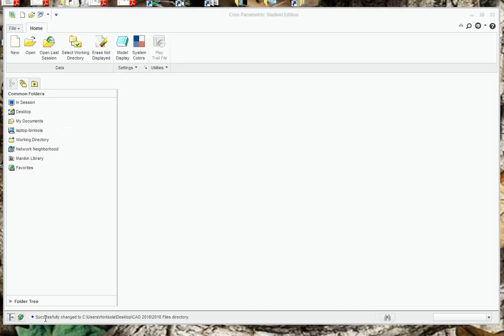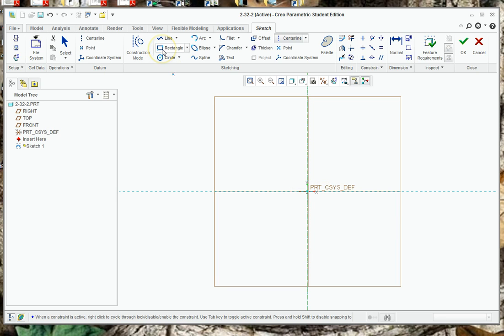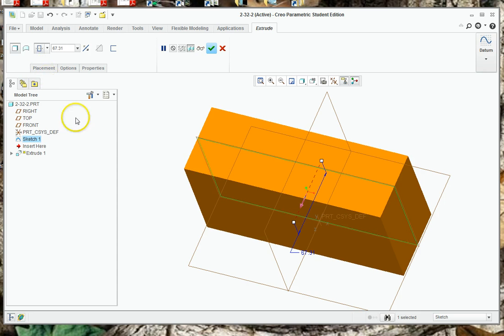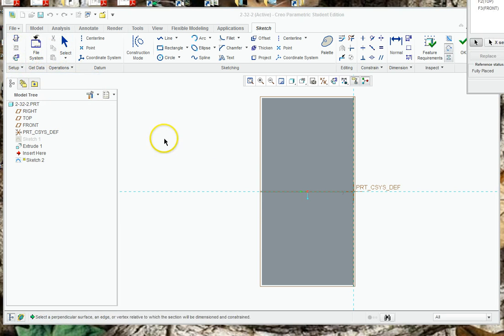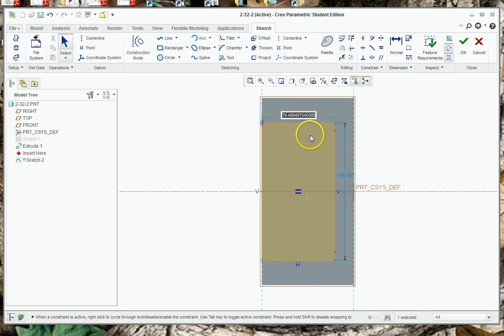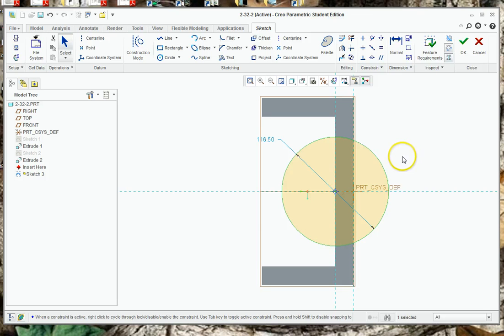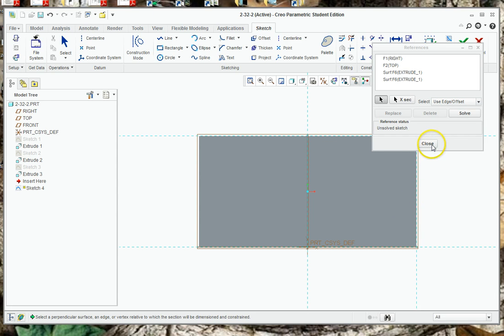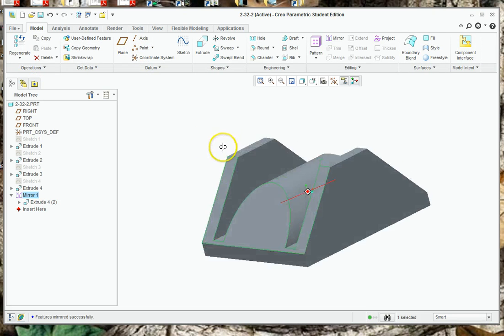2 32 2